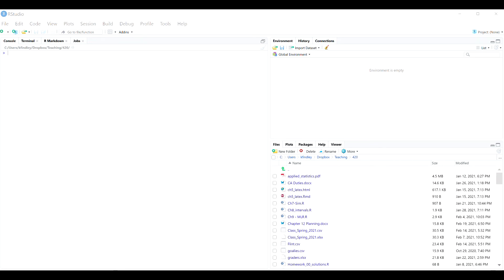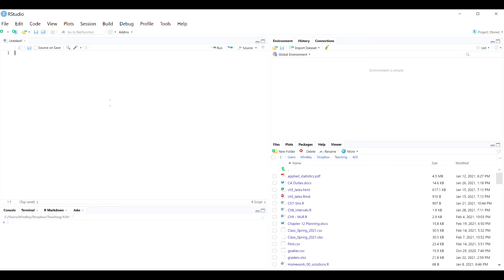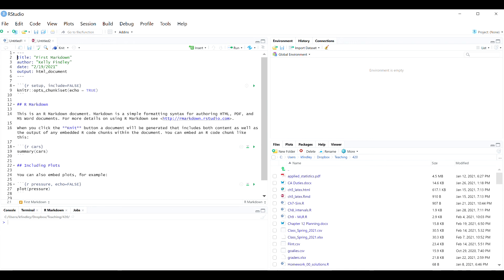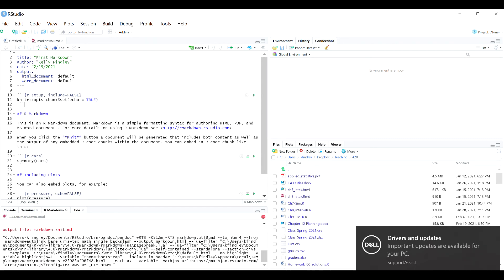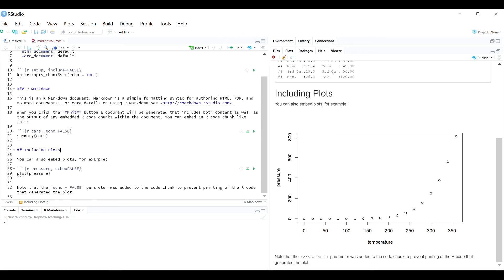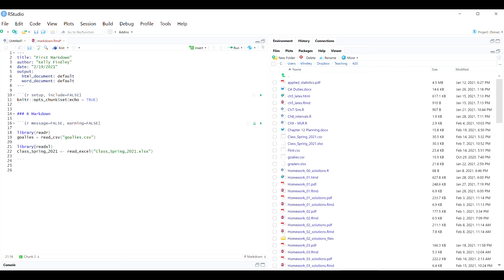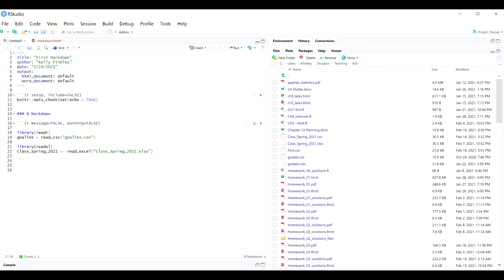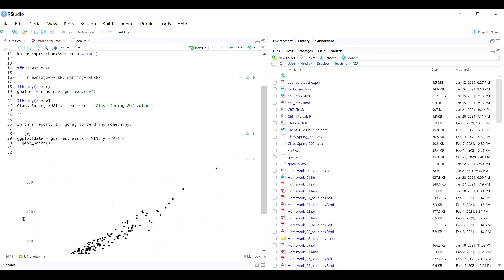Introducing RMarkdown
Forgot to mention in the video--before you can knit, be sure to install rmarkdown:
install.packages("rmarkdown")

If you want to knit directly to pdf, install tinytex by running these two lines of code:
install.packages("tinytex")
tinytex::install_tinytex()